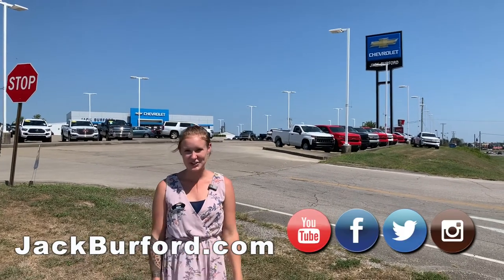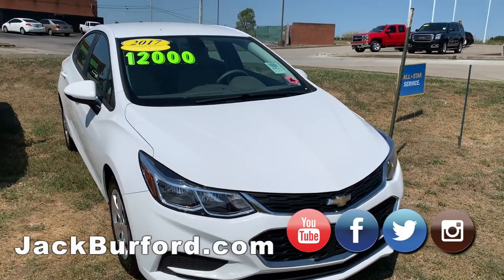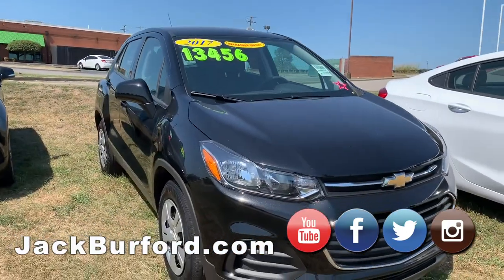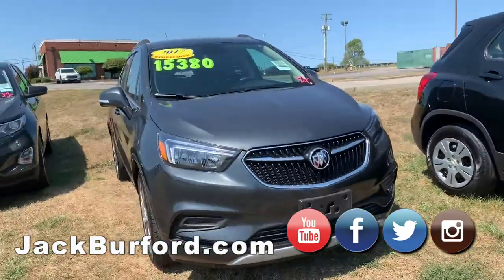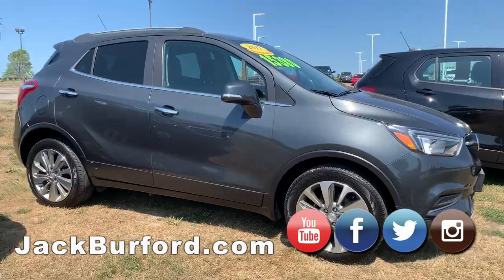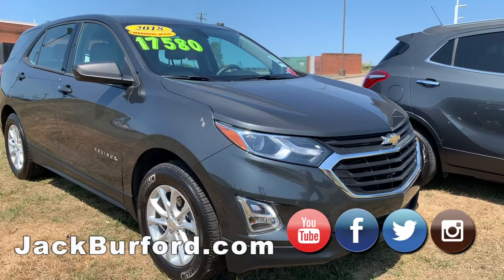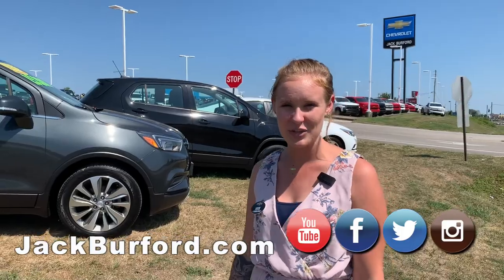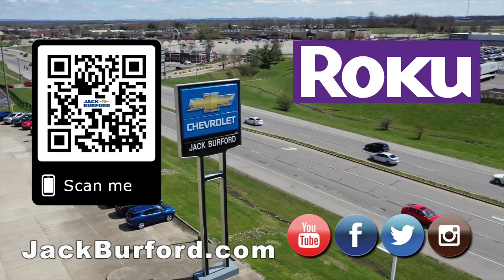SUV Specials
Watch Brook explain todays SUV and Car Specials!